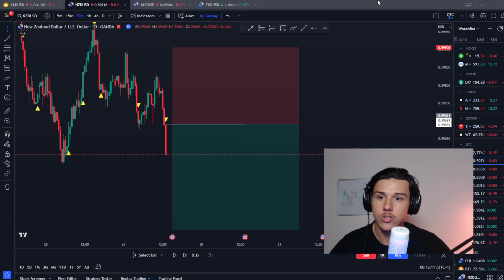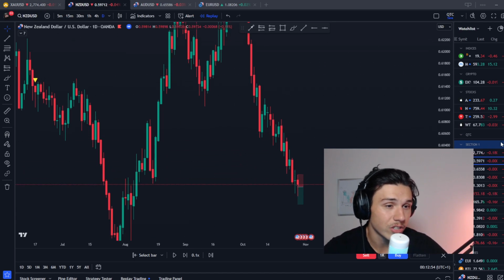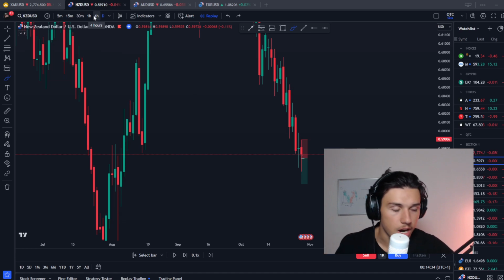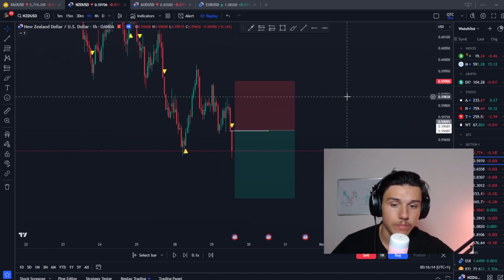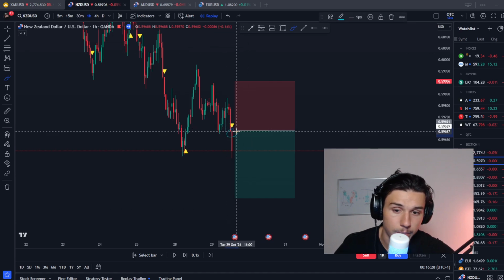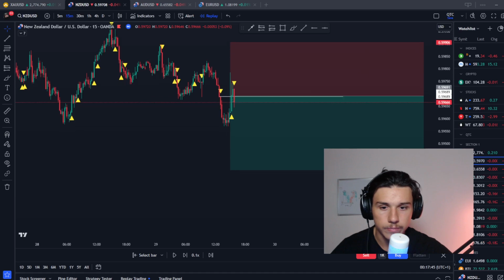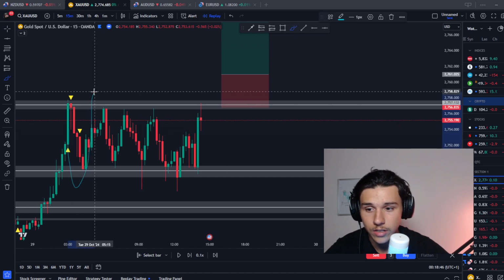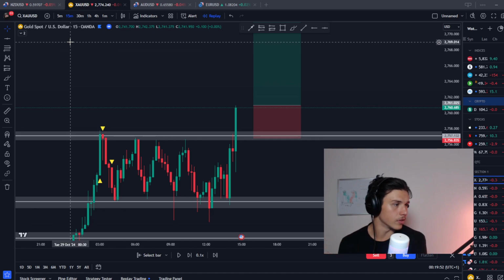Live Day Trading Recap (Banking During Election Season)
➤Watch How You Can Start or Scale Your Trading To $4-15k/m in 90 days